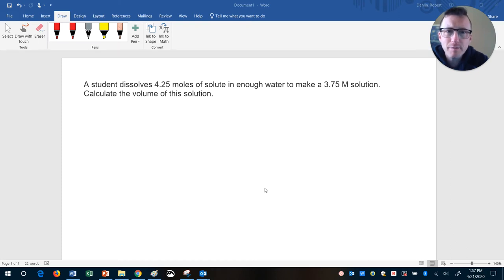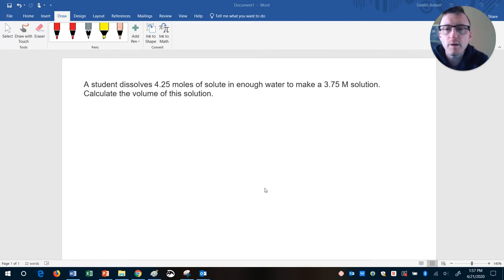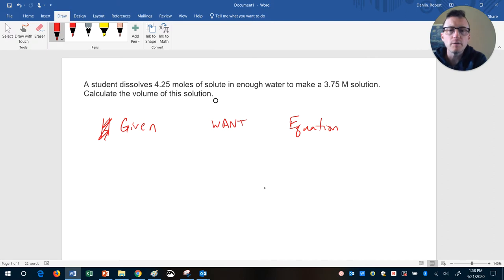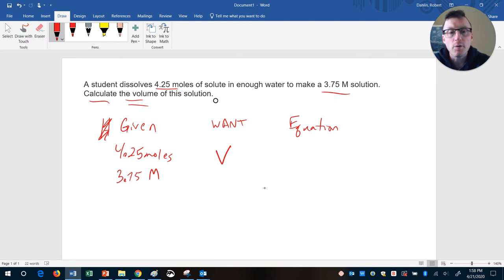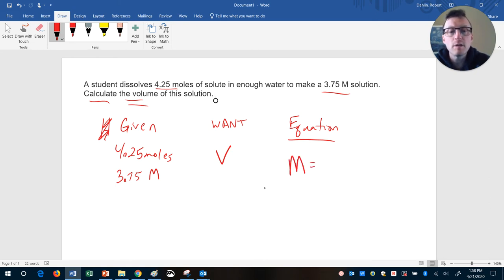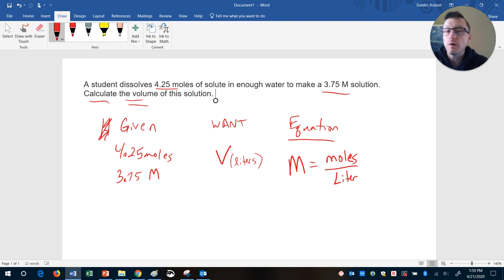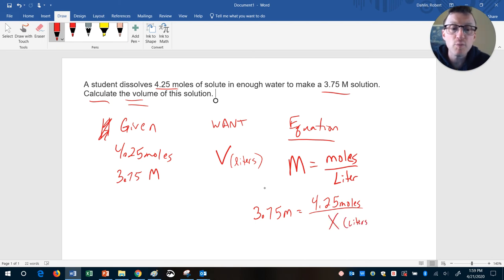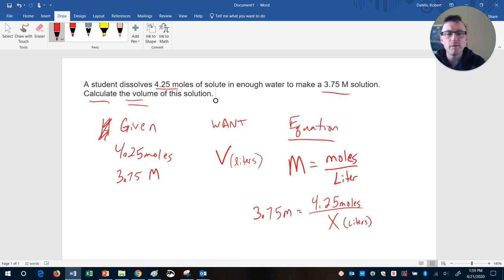Molarity Calculations - Finding Volume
Finding the volume of a liquid when all you know is the Moarity of the solution and the number of moles of solute.
Molarity Calculations.